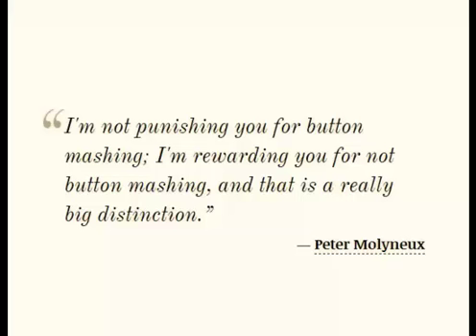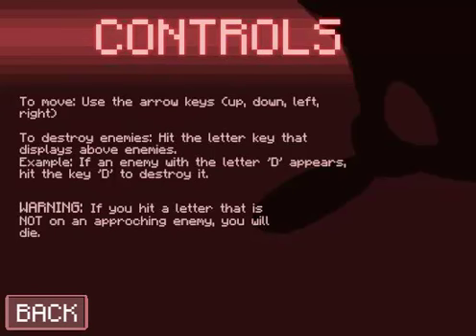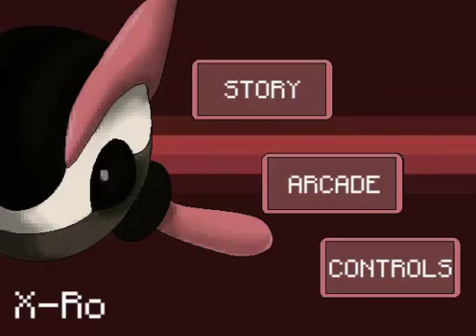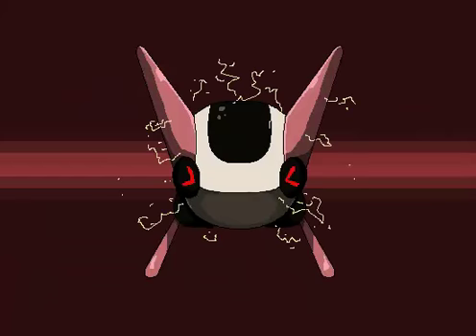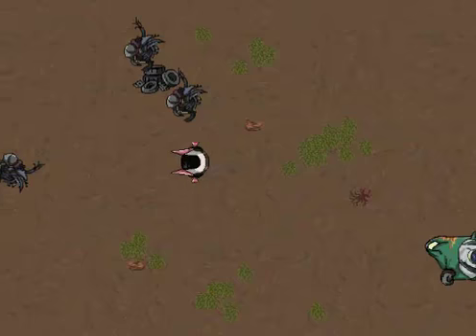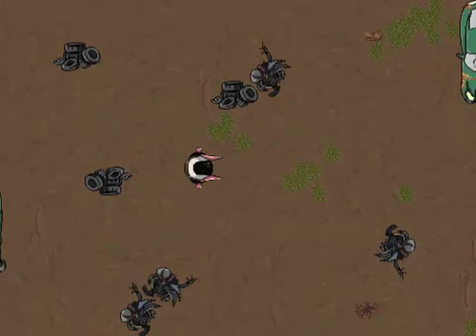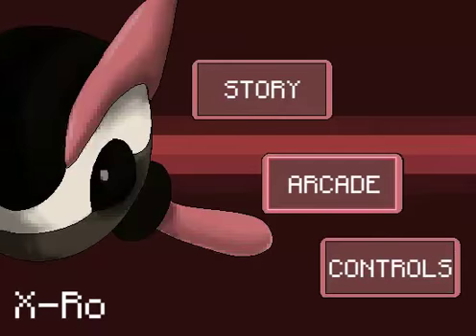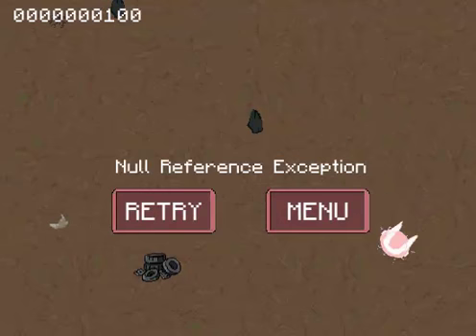Let's Play Molyjam Deux Part 181: X-Ro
X-Ro is by Mark Northmore, Meryn Mercer, Jennifer Clarke, Kesha Jawahir, and Tre Gallagher.

I don't know about the quote on this one. Since a wrong button press results in death, it really is punishing you for button mashing.